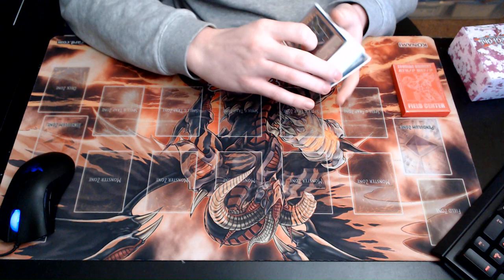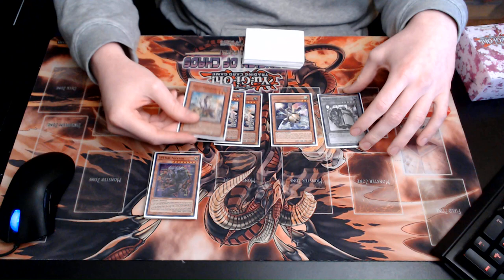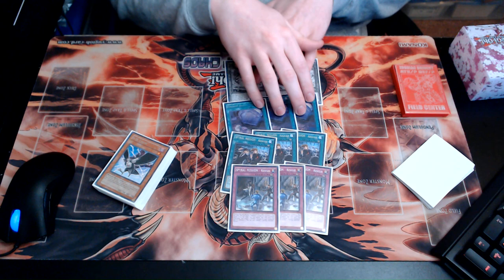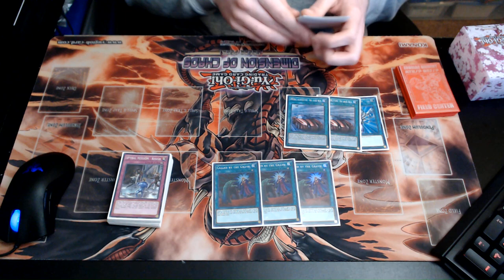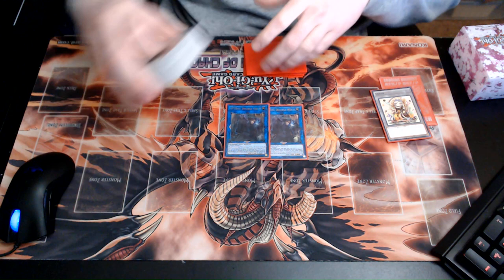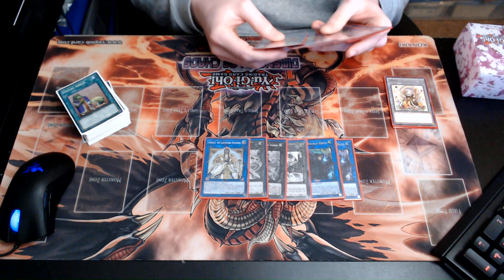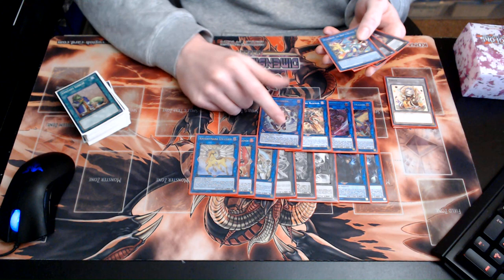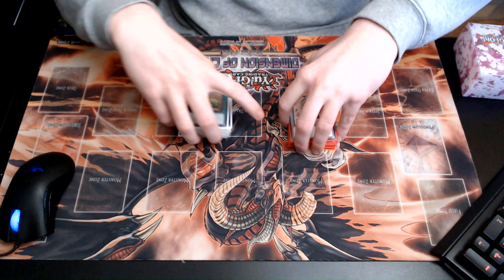Budget Combo Spyral Deck | This Deck Has No Bricks | January 2020 Format | Yu-Gi-Oh!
this deck is nothing but gas. not the nice gas but not the bad stuff either. Premium Unleaded Spyrals :)